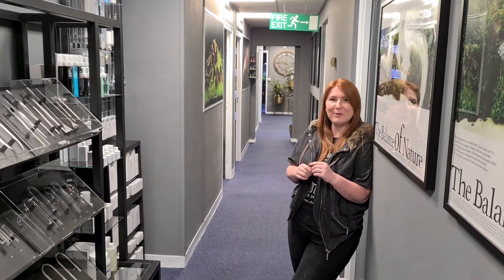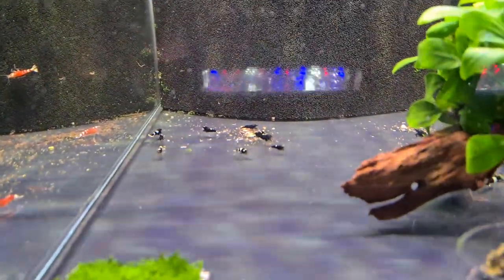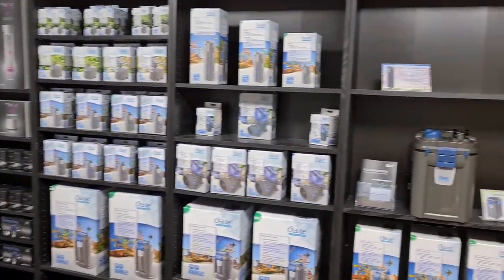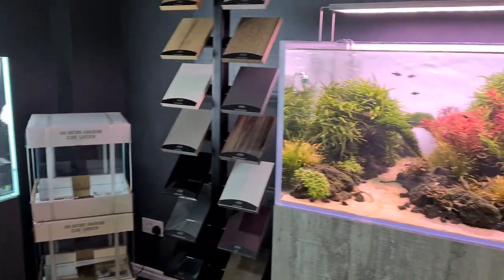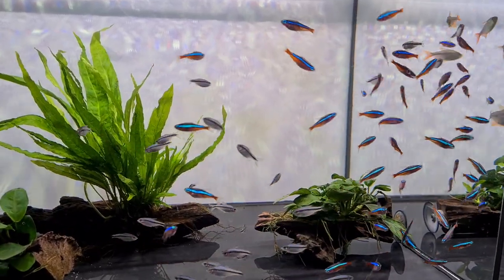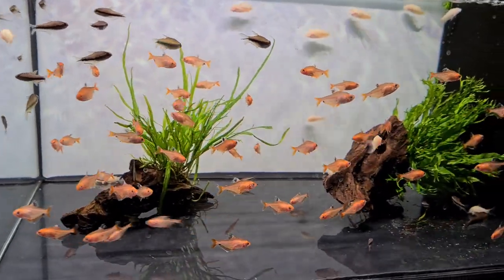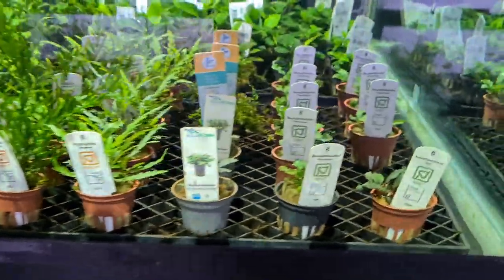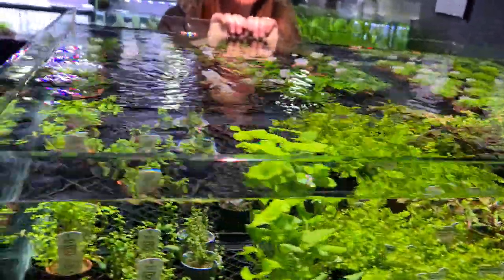Store Walk Around 13.11.2020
A quick walk around to give you a snippet of what we currently have in stock and what's going on :)